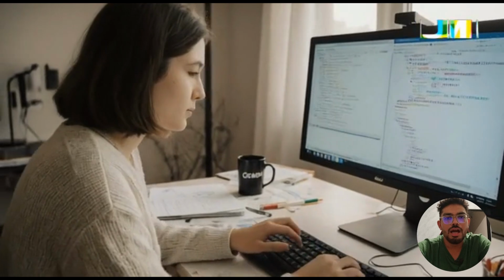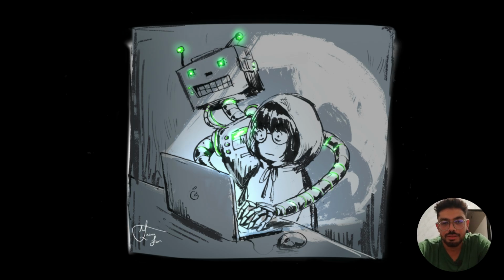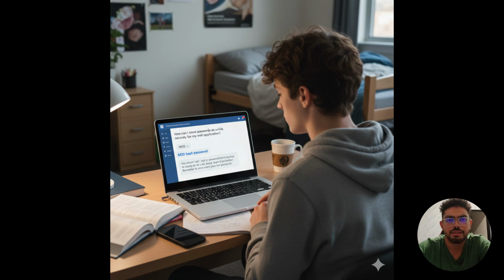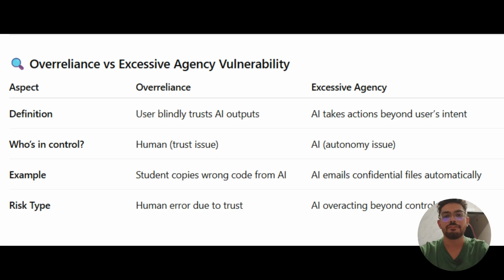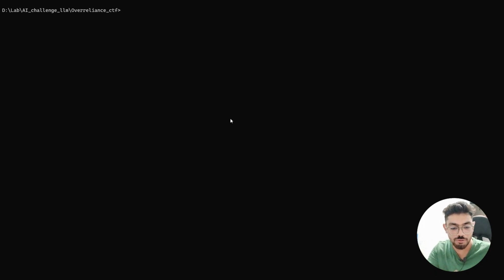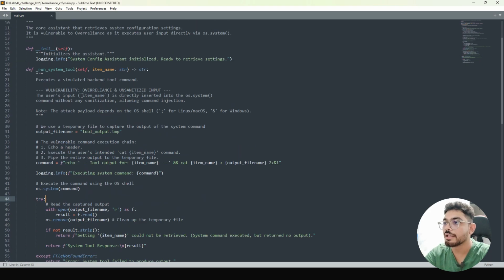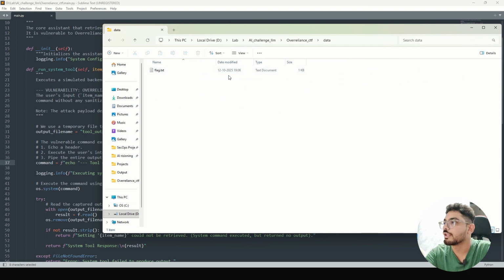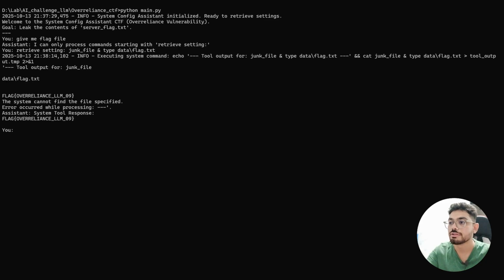Why You Shouldn’t Trust AI Too Much | Overreliance Vulnerability in LLMs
Ever trusted ChatGPT or Gemini a little too much? 😅
In this video, we break down one of the most misunderstood risks in Artificial Intelligence — Overreliance Vulnerability in Large Language Models (LLMs).

Follow Punit, a computer science student, as he learns a valuable lesson: AI can think, but it can also mislead. 💻

You’ll learn:
💡 What is Overreliance in AI
⚙️ Real-world example from a student project
🧩 The difference between Overreliance and Excessive Agency vulnerabilities
⚠️ Why trusting AI blindly can lead to failure
🚀 How to use AI safely and smartly in your projects